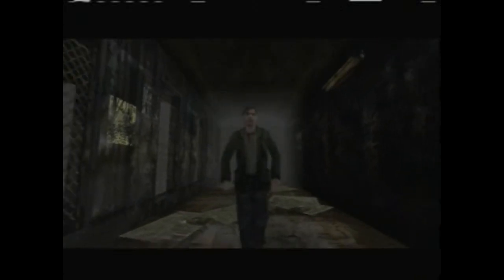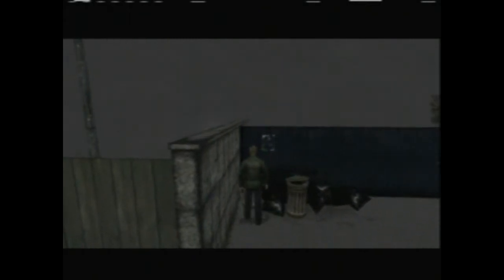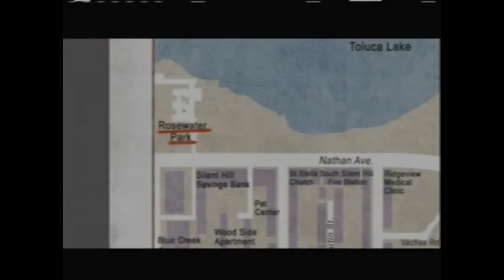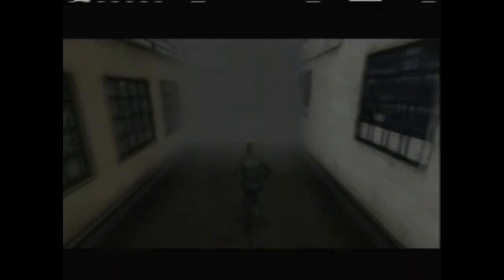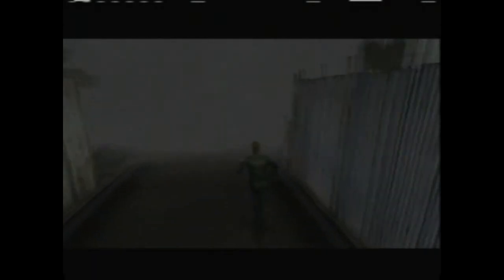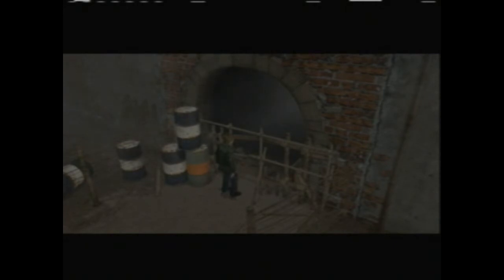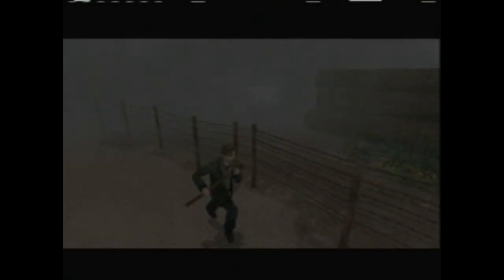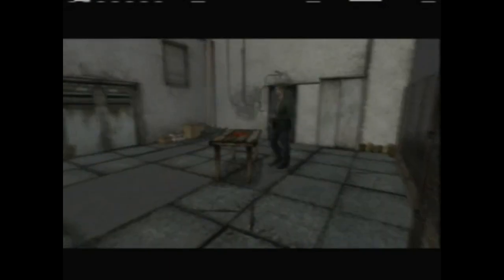Silent Hill 2 Ep.3- The First Encounter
What are these things? People? Monsters? Infected?